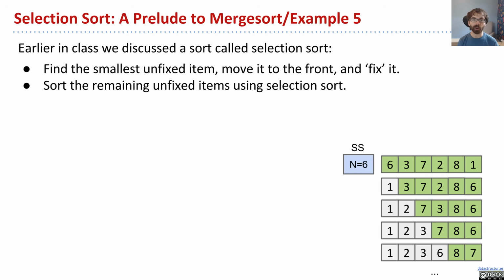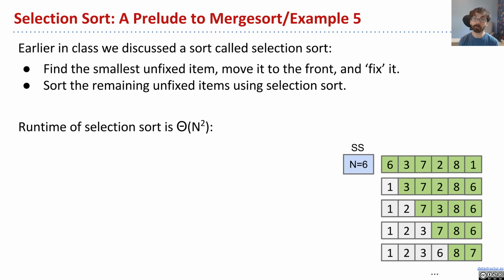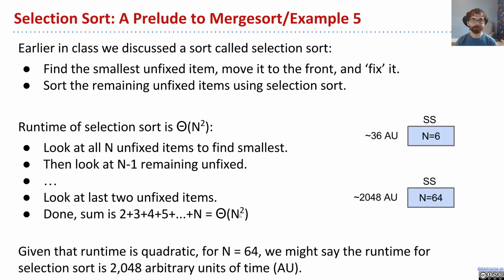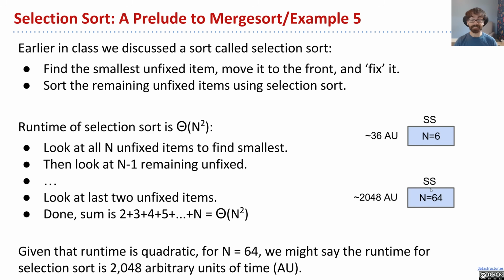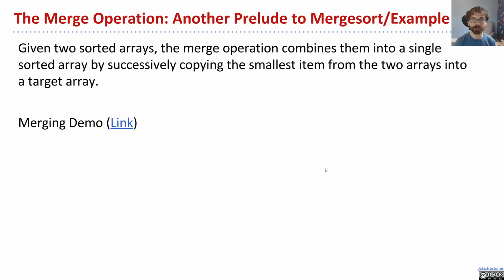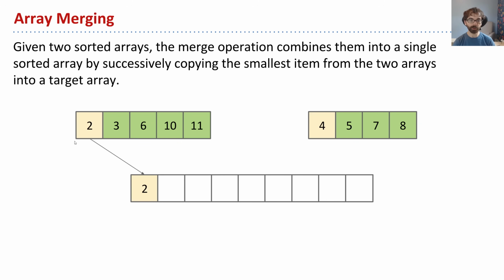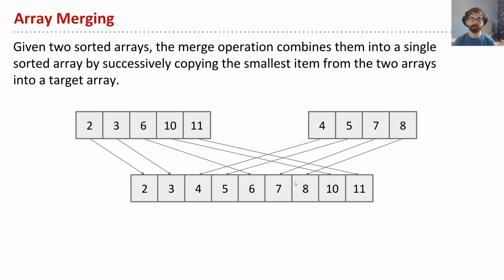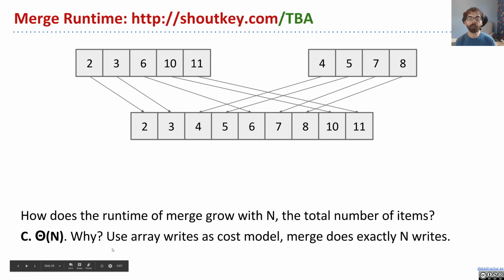[Asymptotics2, Video 7] Merge Sort Prelude